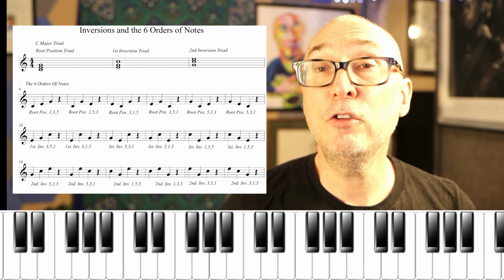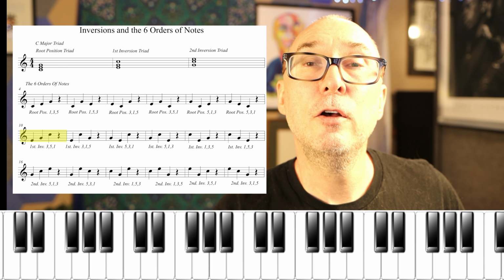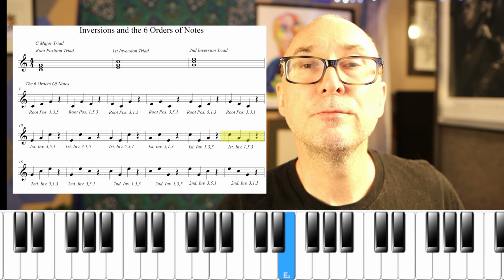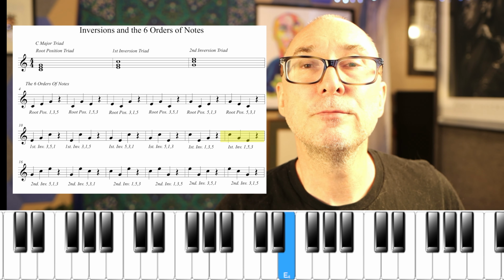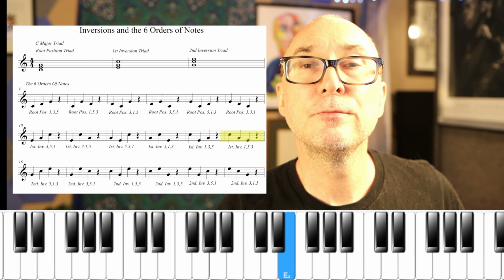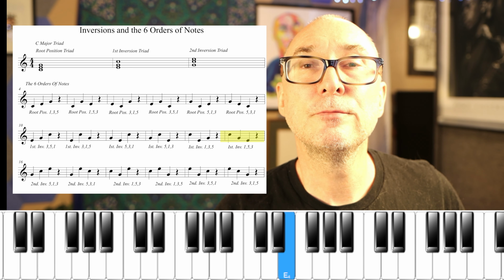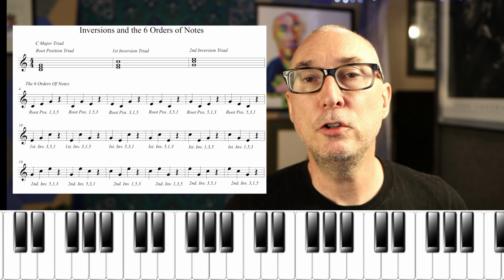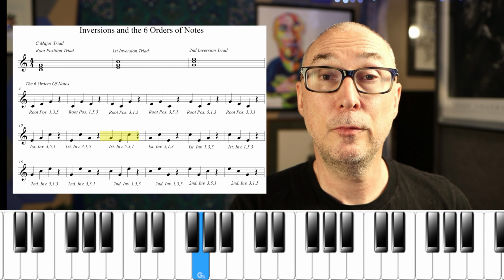Analyzing the 18 Triadic Melodies, and 96 7th Chord Melodies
Blog Post the the 96 Melodies found in any 4 note set or tetrad (or 7th chord)

Triads are often overlooked - there are 18 triadic melodies for a C Major Triad.  36 if you include Spread or Open Triad melodies.  This knowledge can really change how you improvise and write with triads.  In this video I cover the 18 melodies, how to practice them and ways to apply the concept to both trad pairs and embellished triads (4 note cells or tetrads).